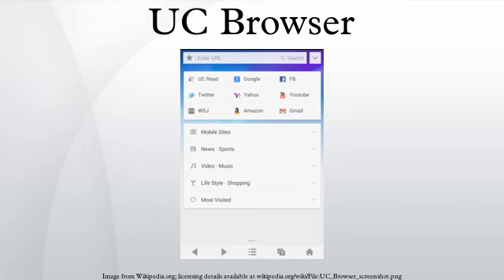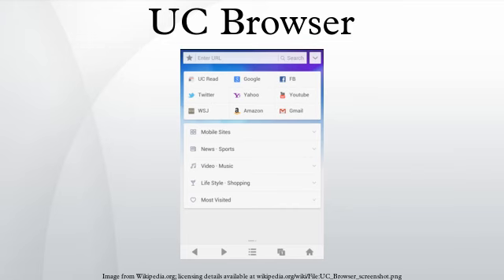UC Browser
UC Browser is a mobile browser developed by UCWeb (previously known as UC Mobile). Originally launched in April 2004 as a Java-only application, it is now available on platforms including Android, iOS, Windows Phone, Symbian, Java and Blackberry. In 2010, UC Browser introduced its first iOS app in the Apple App Store.
With a huge user base in China, strong adoption in India and continued growth in emerging regional markets, UC Browser reached 500 million global users in March 2014.